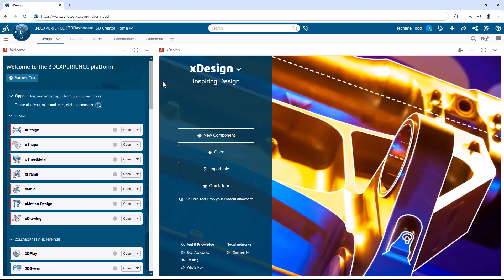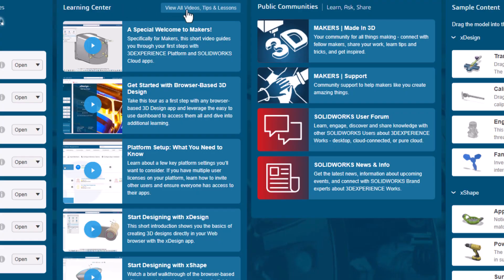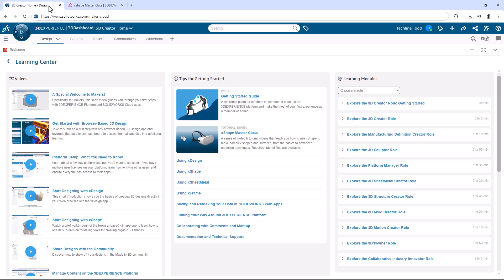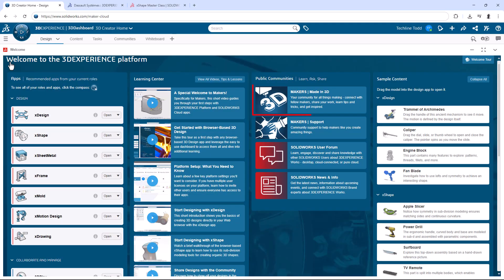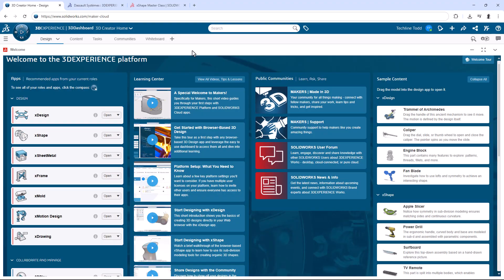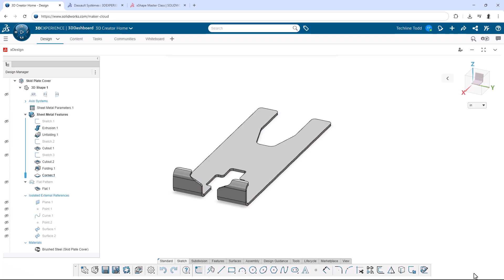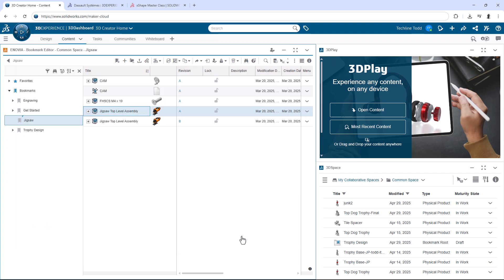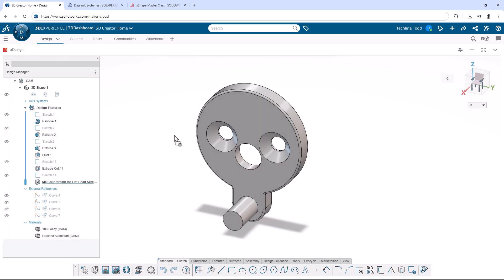xDesign for Makers Project Series - Episode 04: Learning Resources